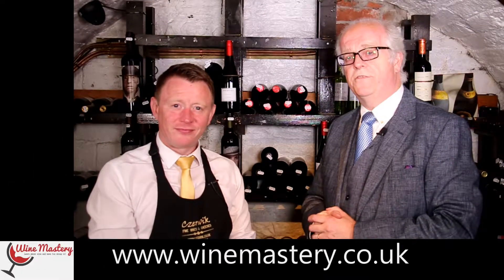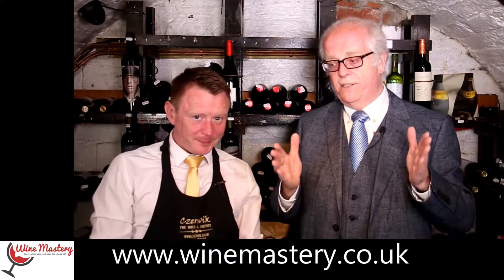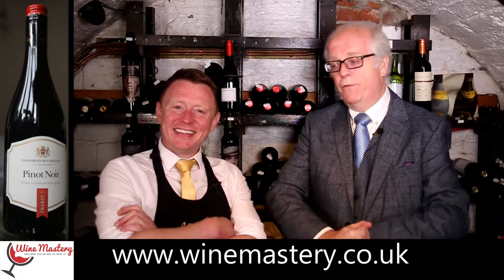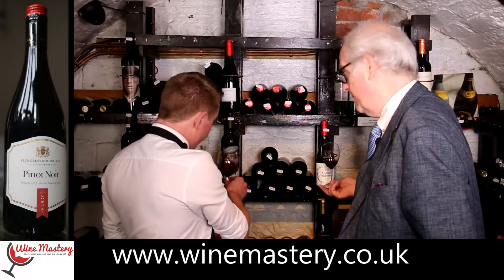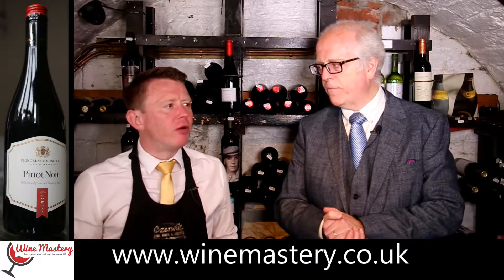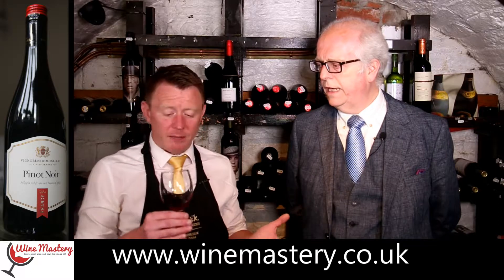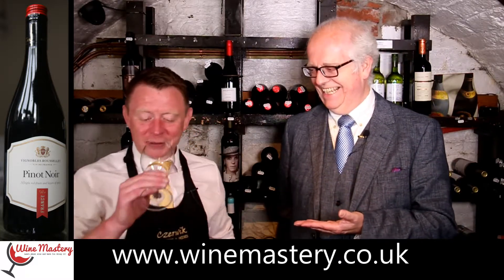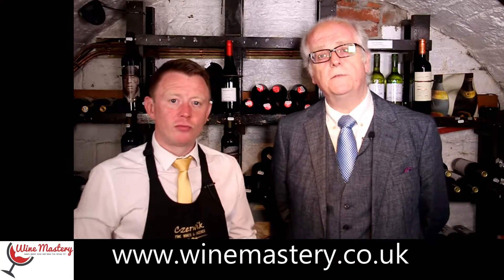French Budget Pinot Noir (Episode 116 Part 1)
In the first part of this episode, we taste a budget french pinot noir.

It was a struggle to get anything off the nose, but the flavour had more to offer even if not the flavour one would expect from a Pinot Noir.

A little too heavy on the tannins for John & I.

Having said that a fantastic everyday quaffing wine!